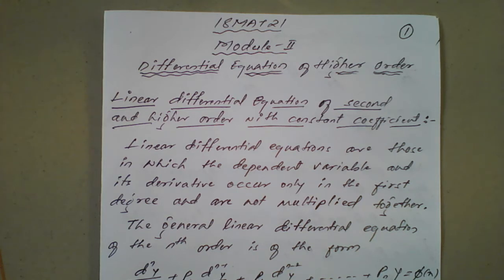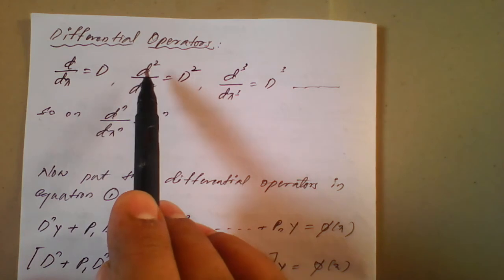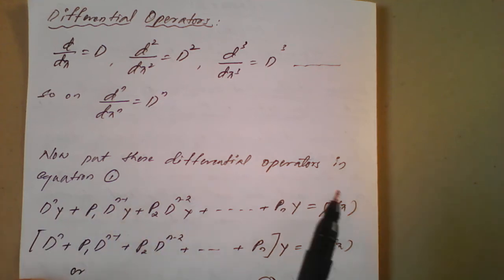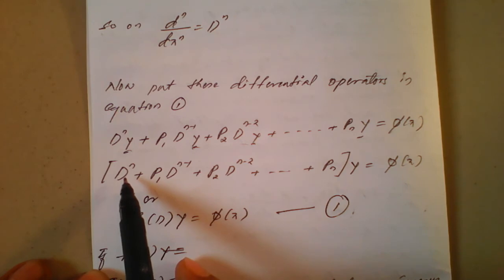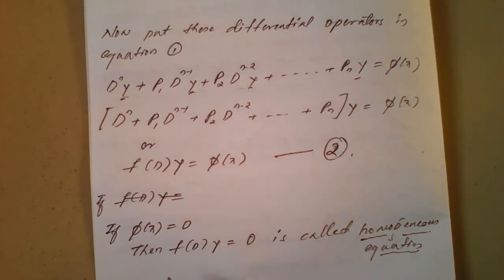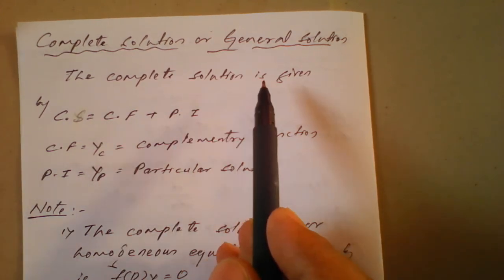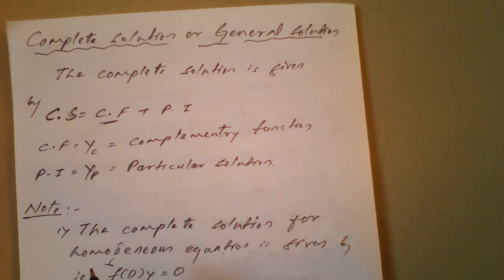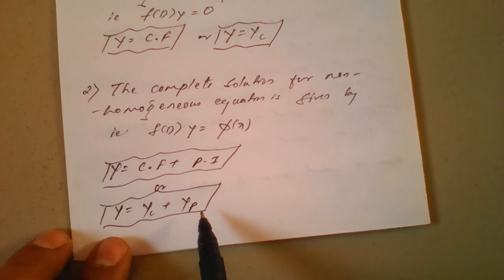JCE FYr Advc Calculus and Numerical Methods Module(2) Lecture(1) Shafiqahmed.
18MAT21- Module-2: Introduction of Linear differential equation, Differential operator, complete solution or general solution.